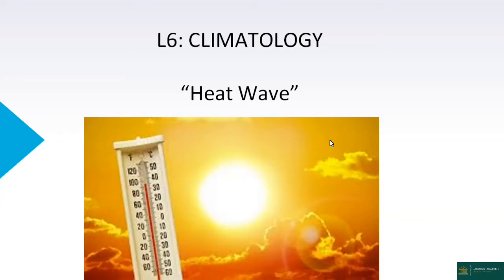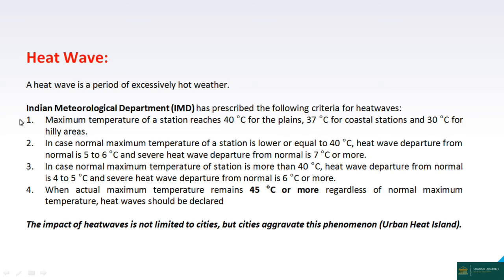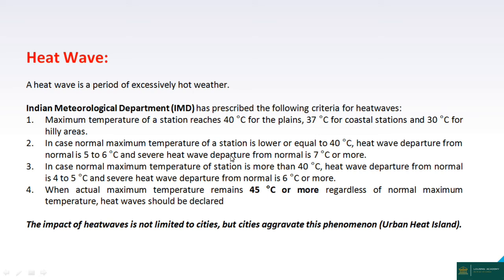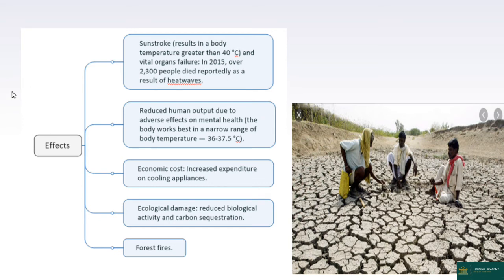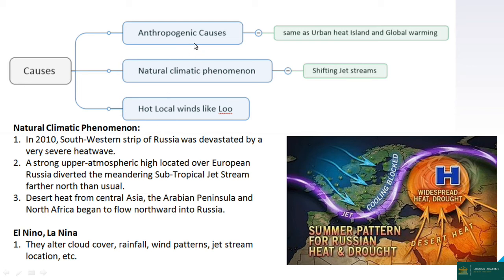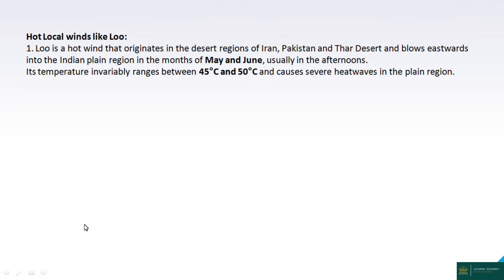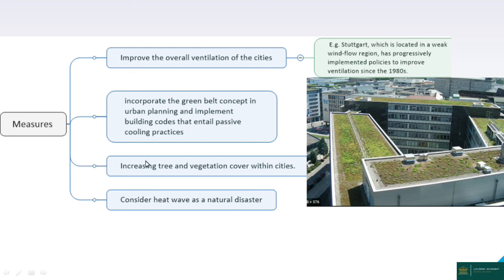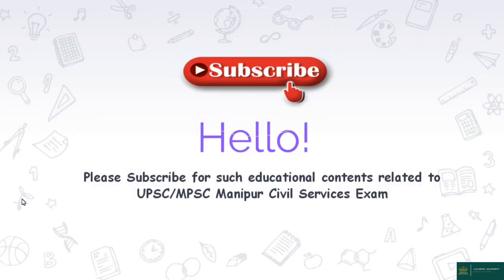L6: Climatology- "Heat Wave" || UPSC IAS || MPSC Manipur MCS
Watch till the end to have a comprehensive understanding of the topic.
Time Stamps:
00:00 - Introduction
00:53 - IMD Criterions
07:42 - Measures to prevent

📚Geography booklists:
📕Orient BlackSwan Atlas

📕All NCERTs for Geography

📕G.C Leong Geography